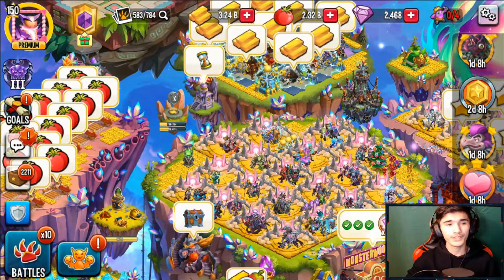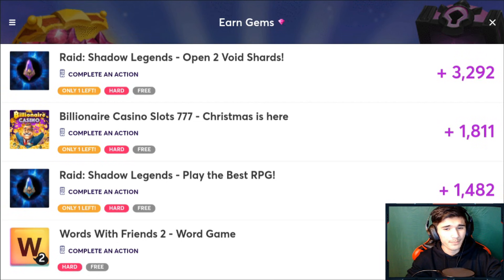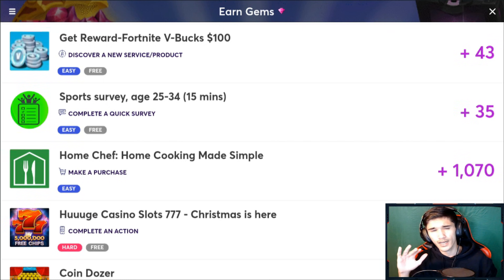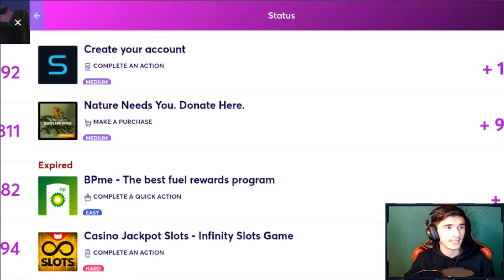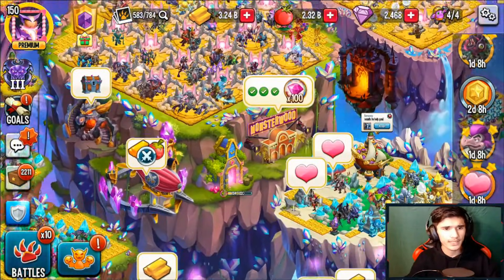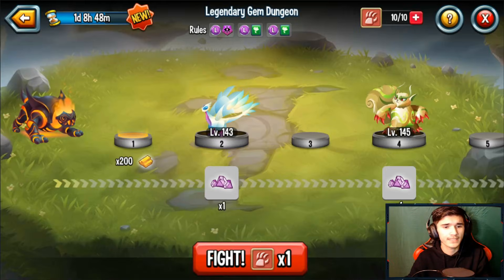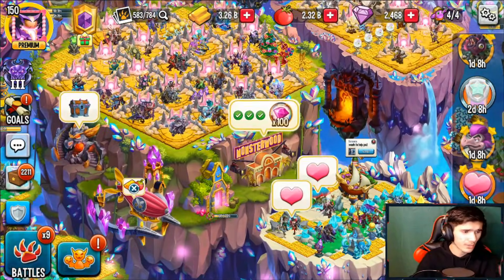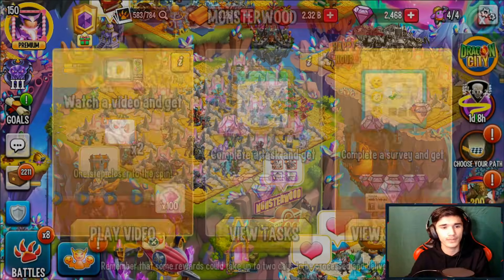Monster Legends: How to Get GEMS | How to Farm GEMS In 2021!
In this video, I showed some of the best ways to get/earn gems in Monster Legends.